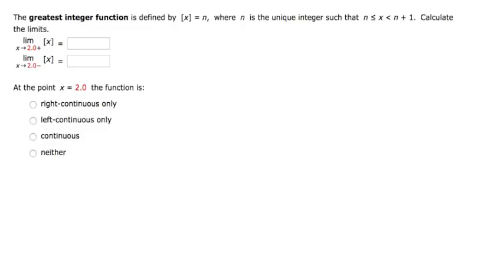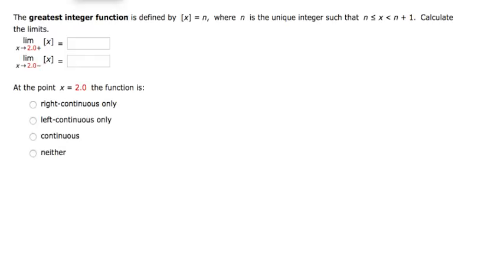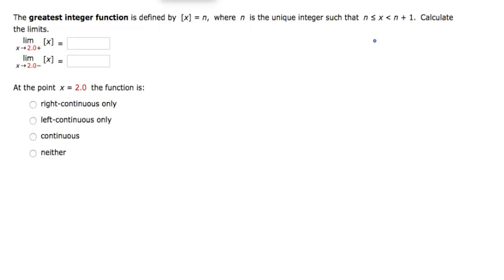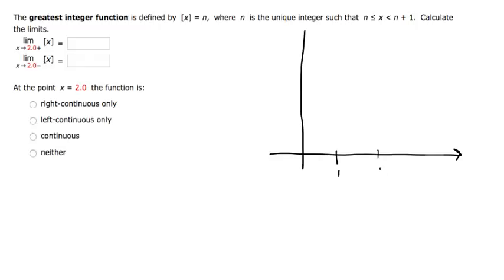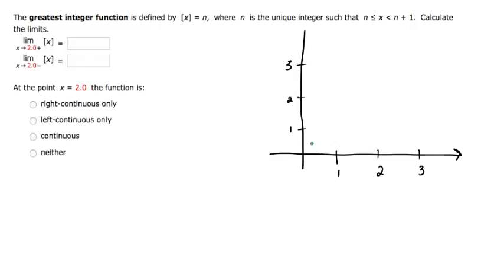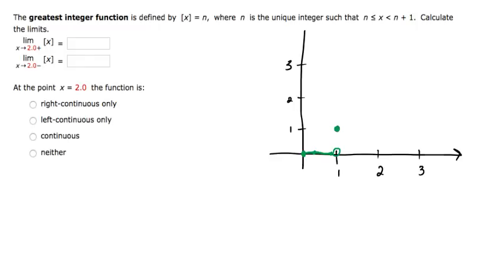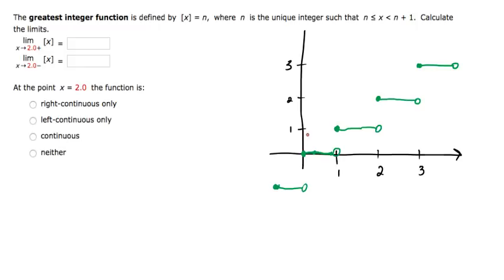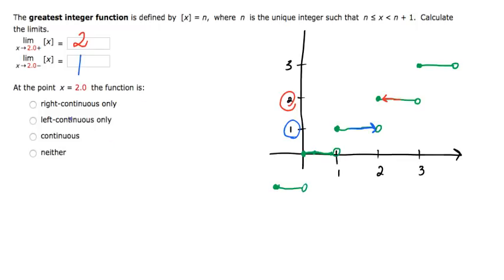Continuity and The Greatest Integer Function